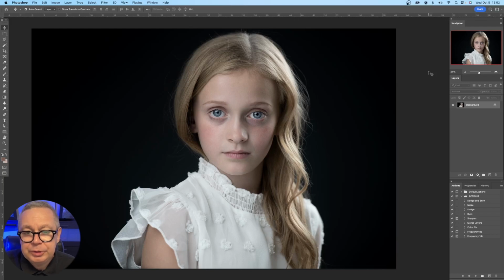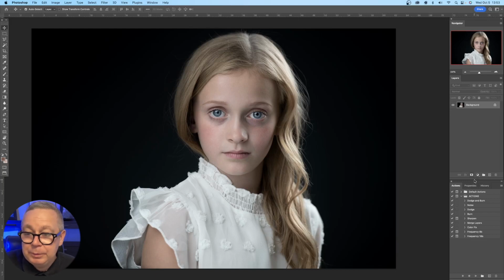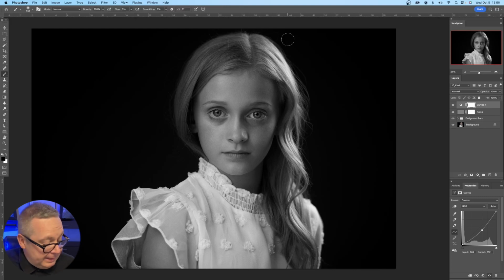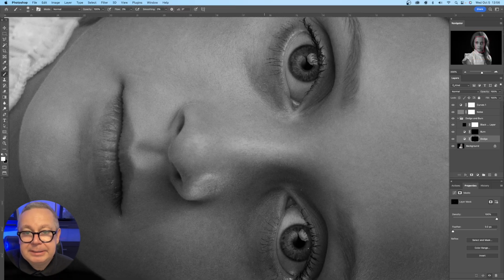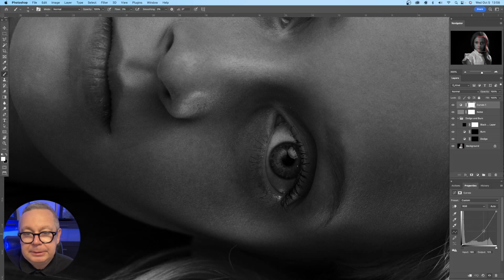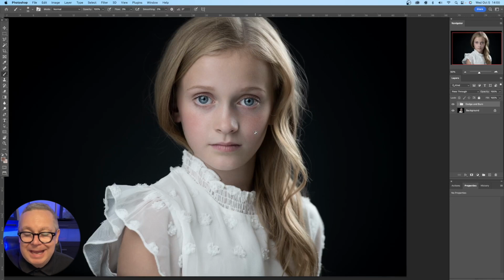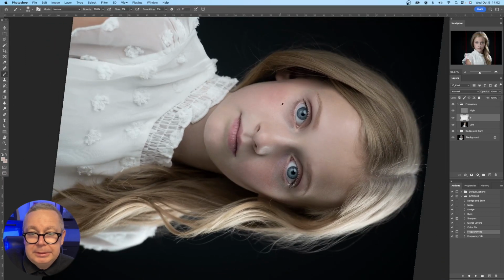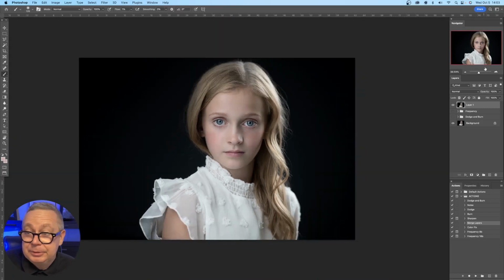How To Remove Circles Underneath The Eyes.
Beyond The Art of Headshot. Retouching Tutorial Second Edition

Tutorials:
Retouching Tutorial: